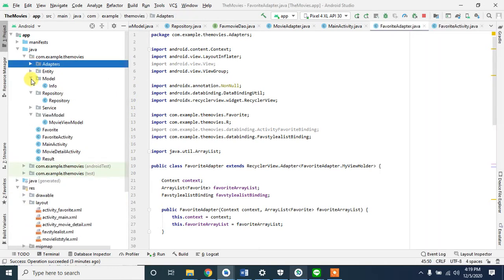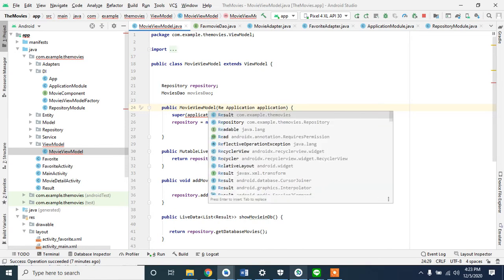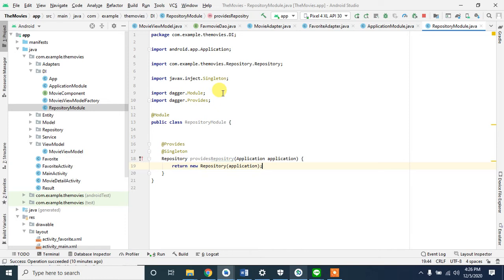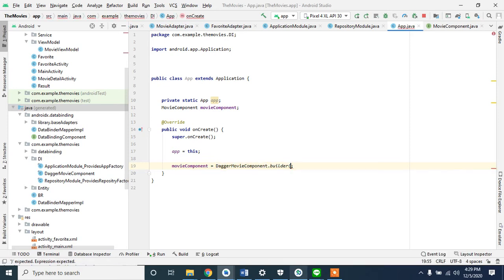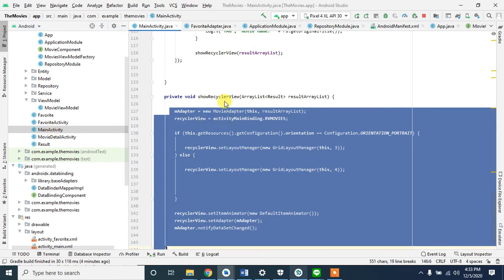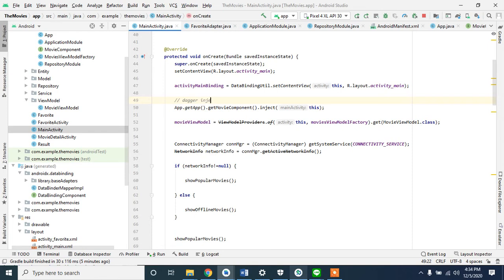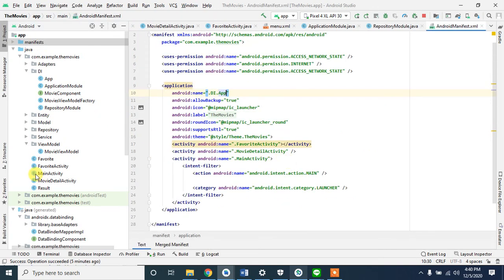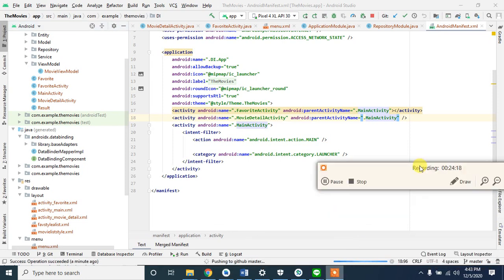10. Adding Dagger2 and Refinement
MoviesApp built on Android Architecture.
 Included:
* Retrofit
* DataBinding
* ViewModel
* LiveData
 * RoomDatabase
 * Offline functionality
* Dagger2
* RestAPI
* MVVM